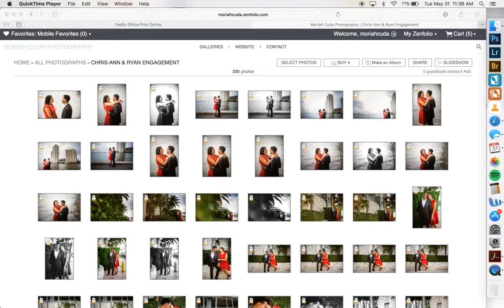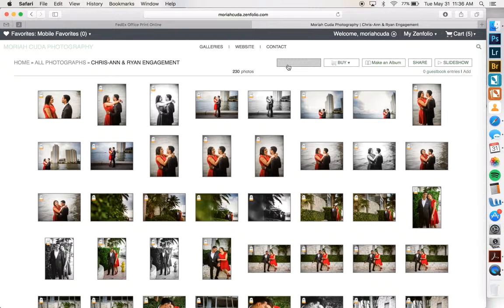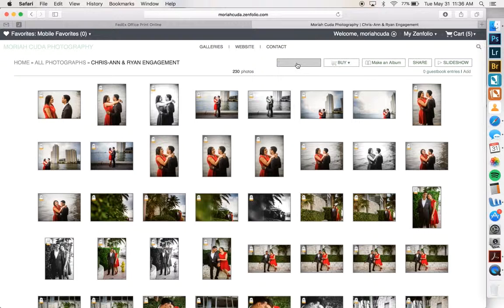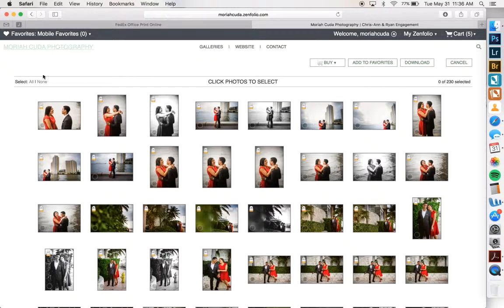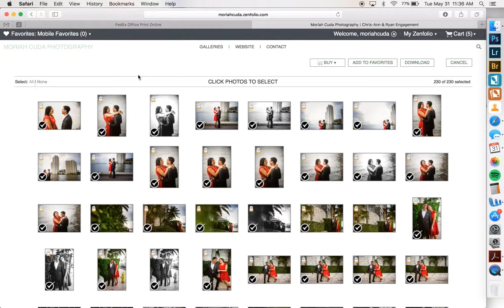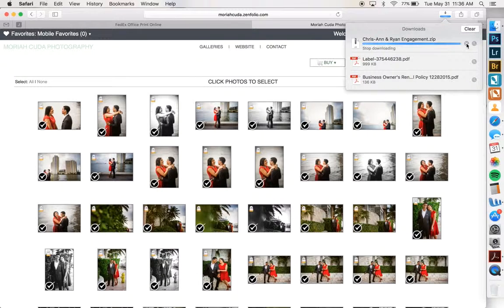Image Download Tutorial